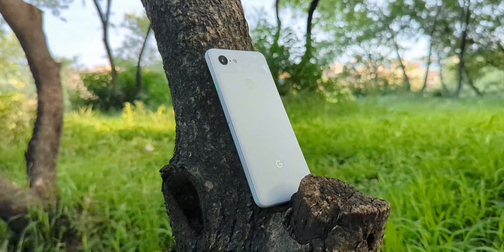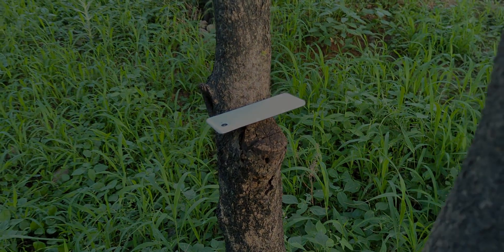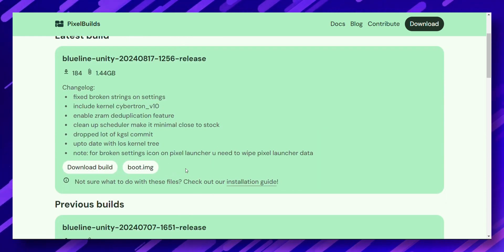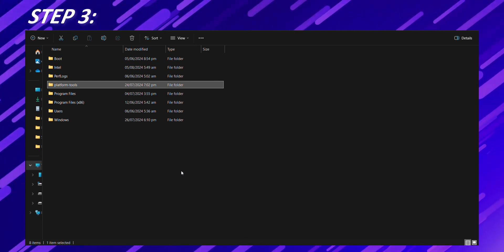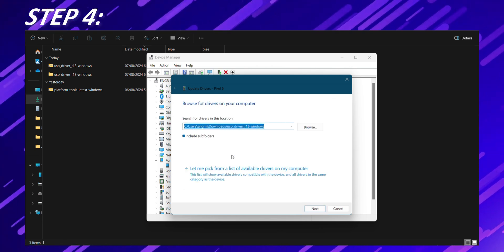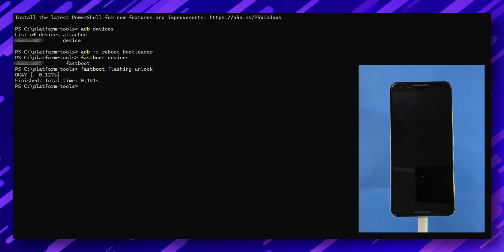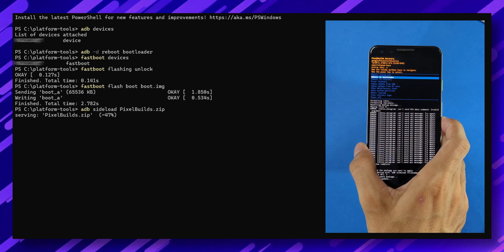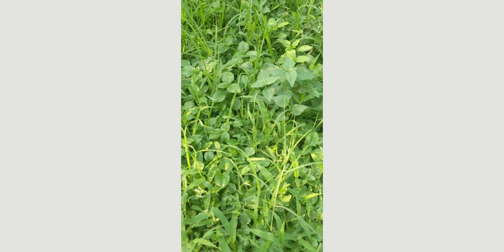Google Pixel 3, Pixel 3 XL / Pixel 3a, and Pixel 3a XL - Android 14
Are you frustrated that your Google Pixel 3, Pixel 3XL, Pixel 3A, or Pixel 3AXL is outdated? In this video, I’ll show you how to upgrade your Pixel 3 series to Android 14 using a custom ROM. Google says the Pixel 3, 3XL, 3A, and 3AXL are obsolete, but I found a way to bring them back to life with Android 14. If you’re wondering how to install Android 14 on your Pixel 3, Pixel 3XL, Pixel 3A, or Pixel 3AXL, this step-by-step guide will walk you through the entire process.

CHAPTERS 📝
0:01 Intro
0:25 Pros
0:47 Improvements
1:27 Features
1:46 Cautions
2:12 Prerequisites
2:42 OEM Unlocking/USB Debugging
3:18 Downloads
3:56 Installing ADB/Fastboot
5:30 Installing OEM USB Drivers
6:14 Prep and commands
6:57 Bootloader Unlocking
7:25 Flashing Recovery
7:40 Flashing ROM
8:35 Flashing GApps
9:12 First bootup
9:43 Samples

Just search these terms and get the required files:
1. SDK Platform Tools
2. OEM USB Drivers
3. Pixelbuilds
4. GApps: mindthegapps

In this video:
How to install software update in android phone
How to install custom rom on pixel
How to make custom rom for android